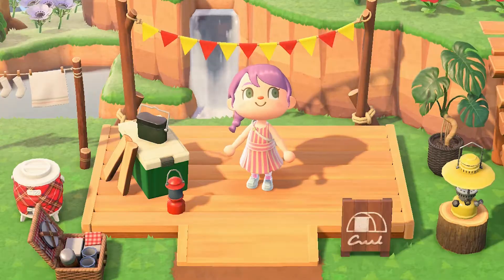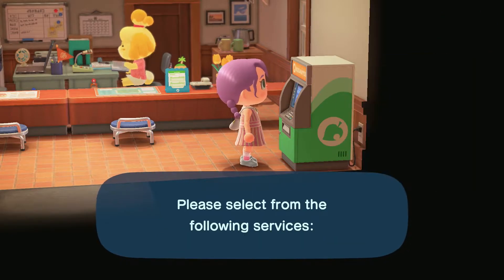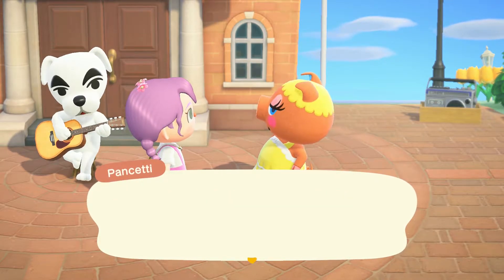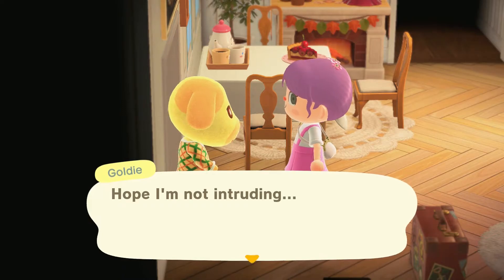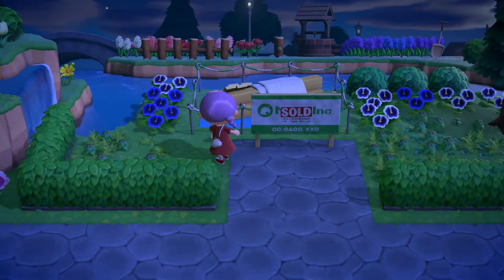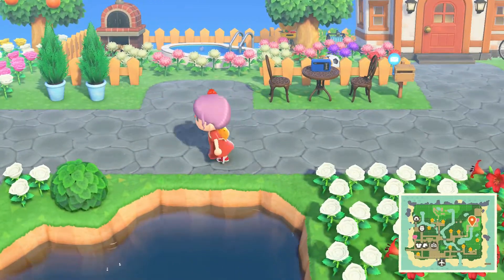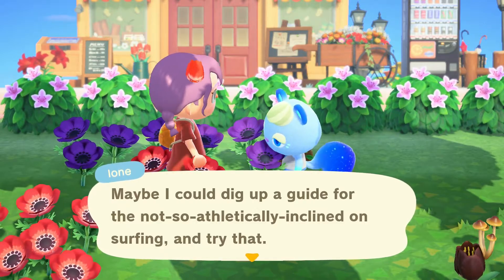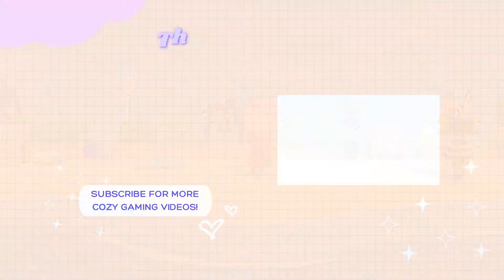Finally inviting IONE home using AMIIBO card // ACNH // Animal Crossing New Horizons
Today we are inviting Ione home to our island with an amiibo card! We are finally able to kick out our arch nemesis - Pancetti! Hope you enjoy this video on our sort of norm core chill island with all the nonsense and silliness.